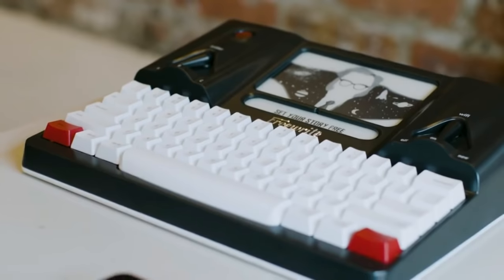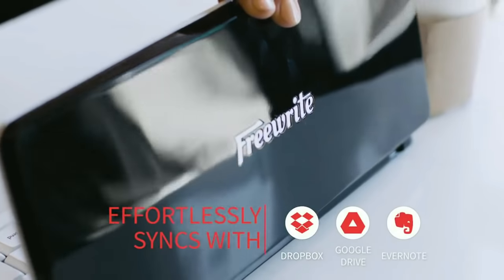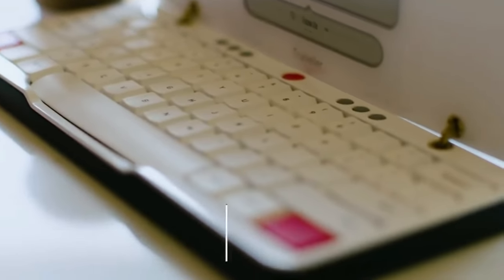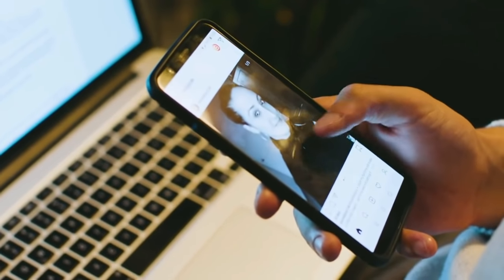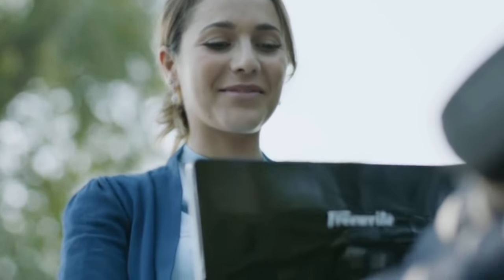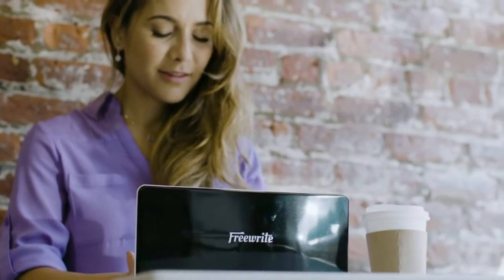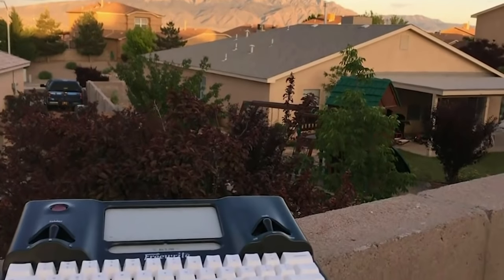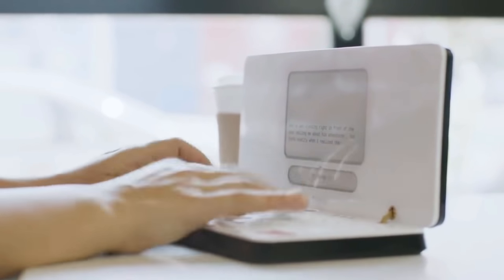Free Write - Traveler printing device for your thoughts at any time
Say goodbye to writer's block! Traveler is the only device designed to help you focus on writing. Whether it's your novel, screenplay, or blog, write wherever you go.